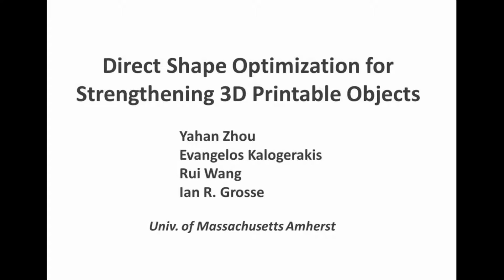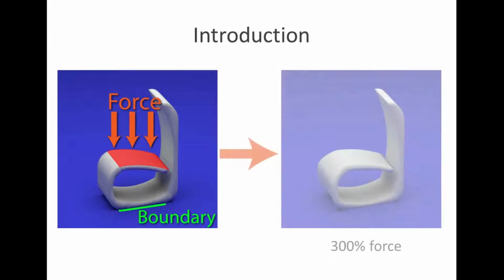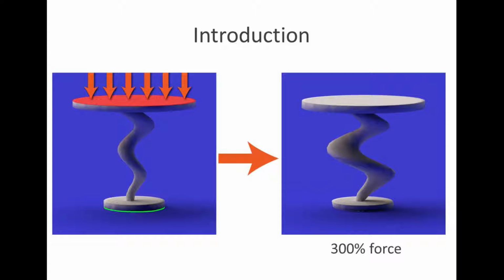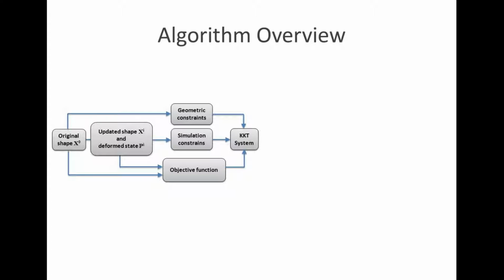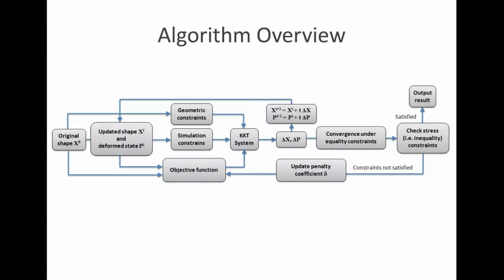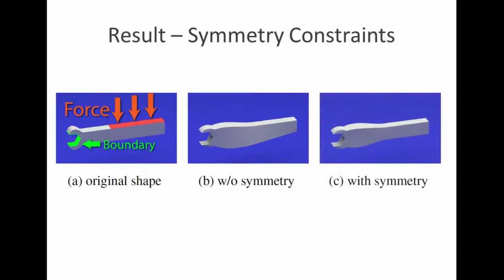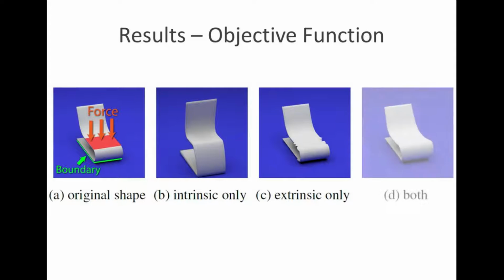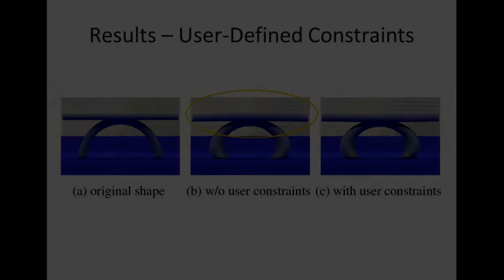Direct shape optimization for strengthening 3D printable objects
Yahan Zhou, Evangelos Kalogerakis, Rui Wang, Ian R. Grosse
Computer Graphics Forum, Vol. 35, No. 7, 2016